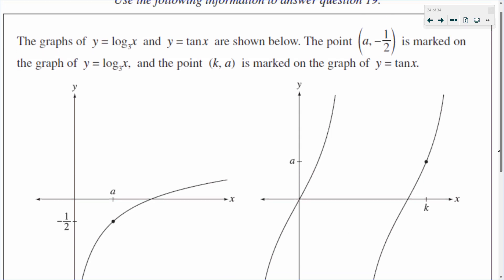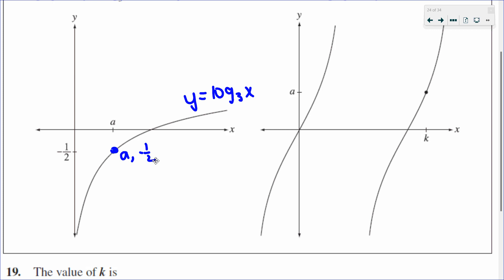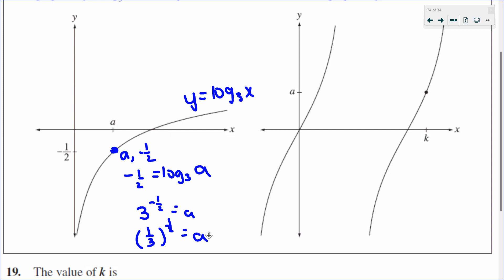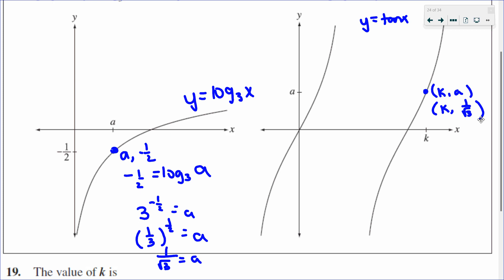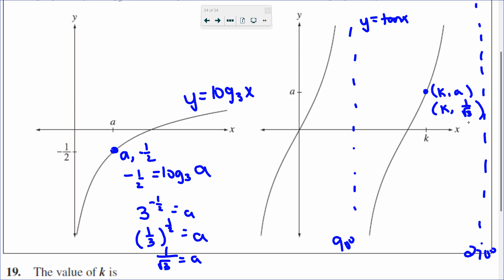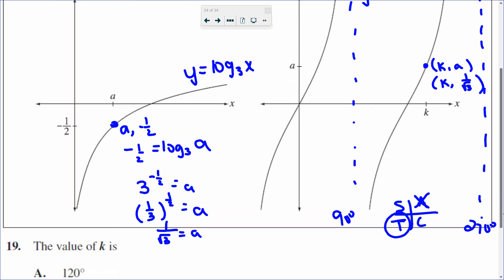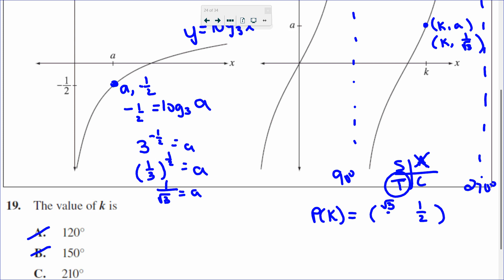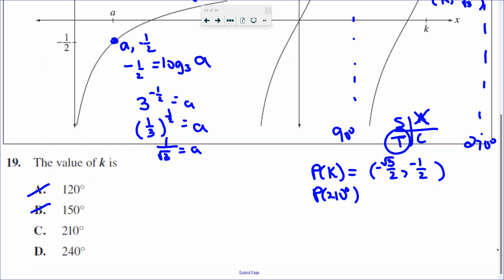Using a log graph to find a missing parameter on a tan graph